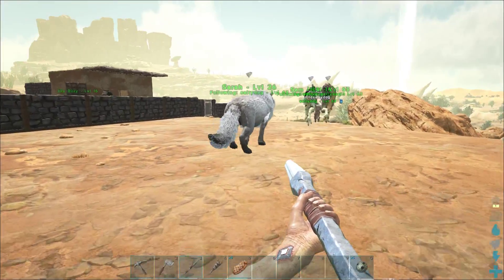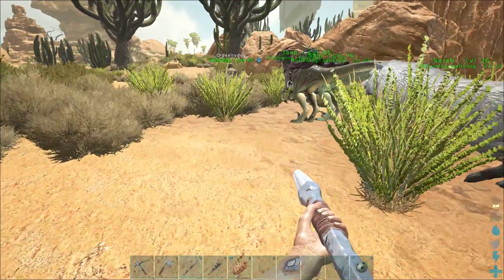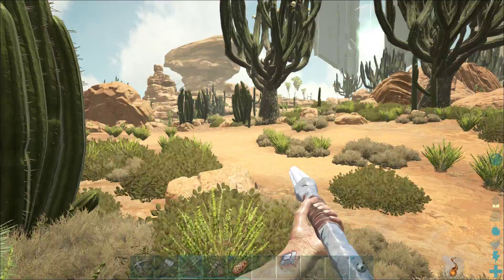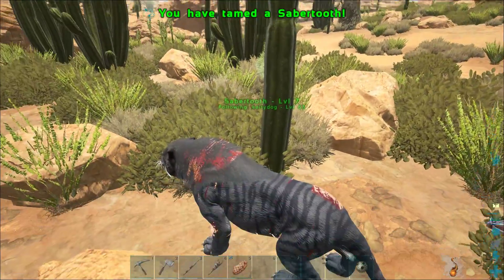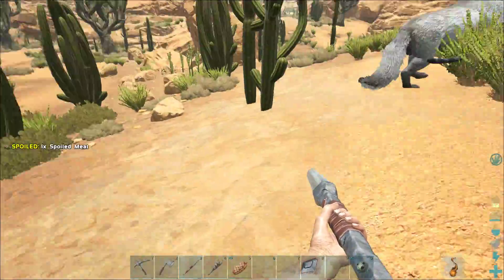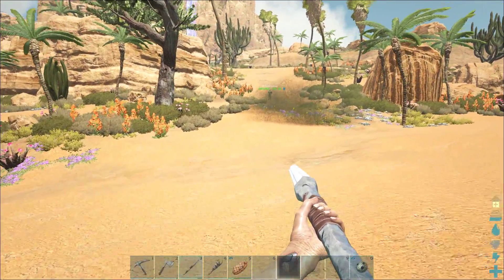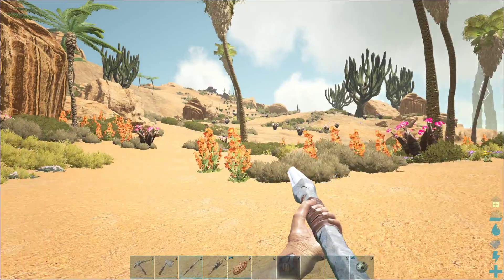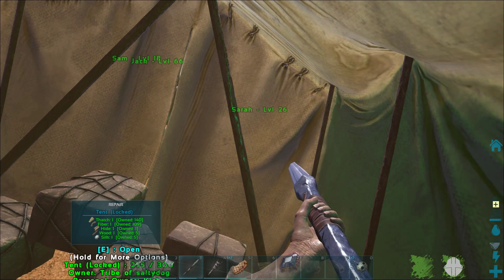ARK Survival Evolved Scorched Earth Sand Storm ep 11